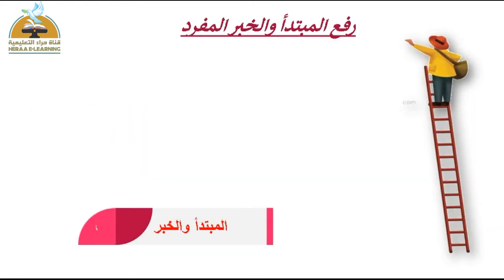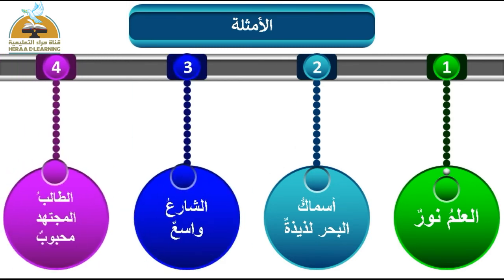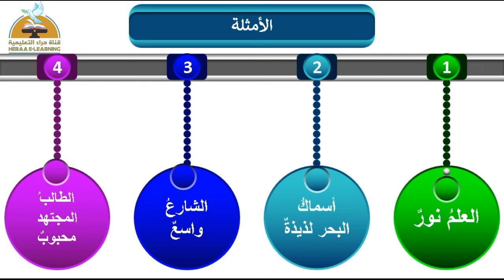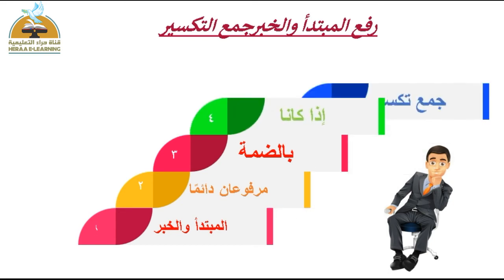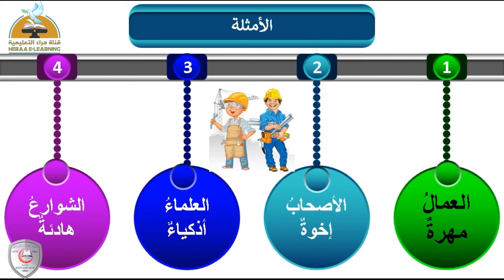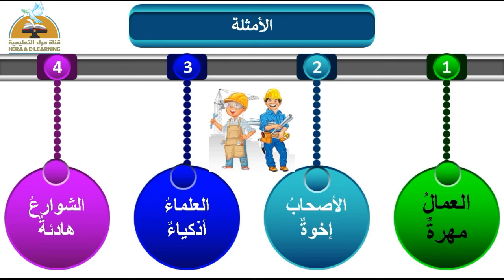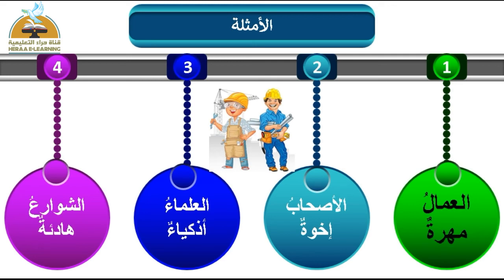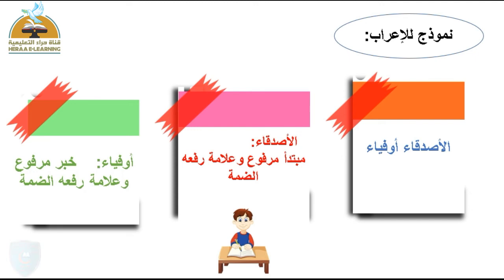رفع المبتدأ والخبرالمفرد | لغة عربية | رابعة إبتدائى | قناة حراء التعليمية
رفع المبتدأ والخبر المفرد - لغة عربية#الرابع_الإبتدائي#قناة_حراء_التعليمية